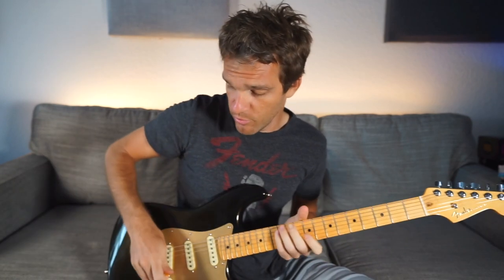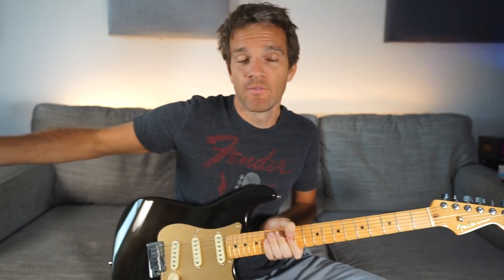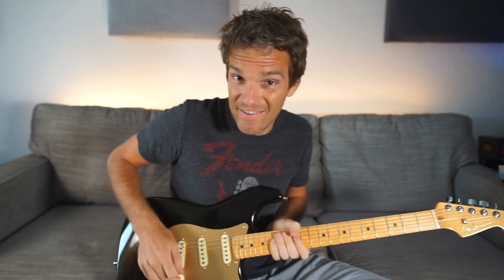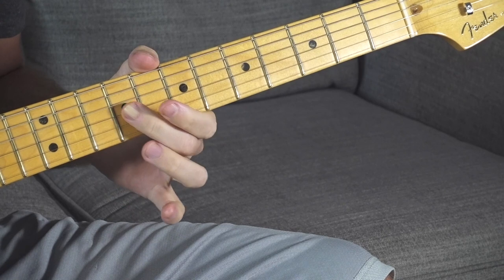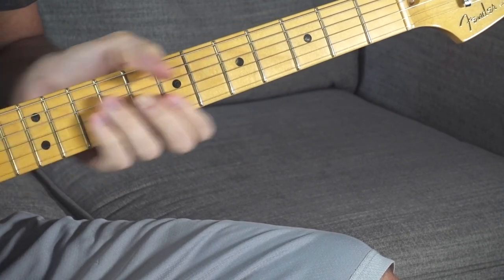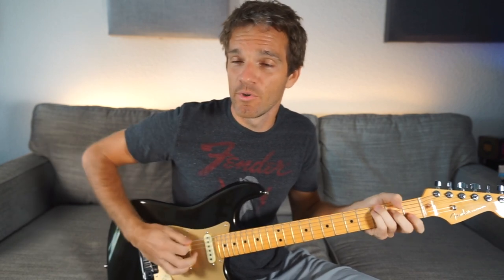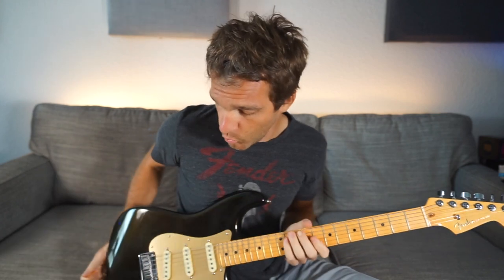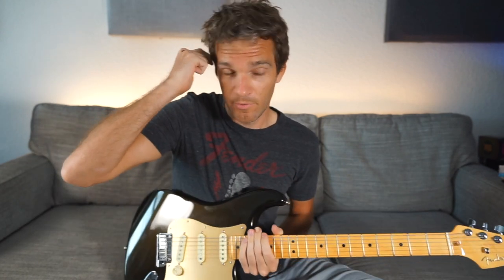Reggae Guitar for Absolute Beginners!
Going over some super simple guitar techniques to get that vaunted island/reggae sound! It's all about counting, playing on the backbeat and using simple percussive tricks over chords you already know! Check out the masterclass while it's on sale:

Check out the music:
🍀 Emeryld Ryders